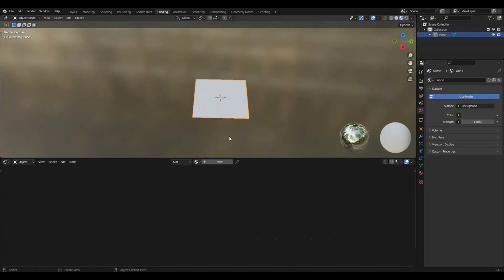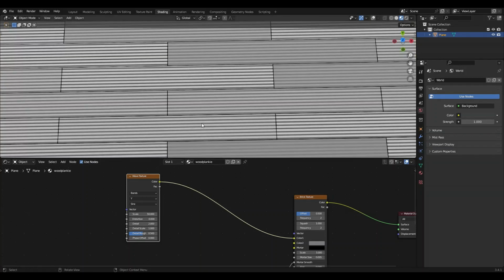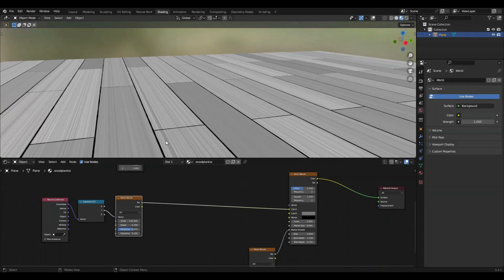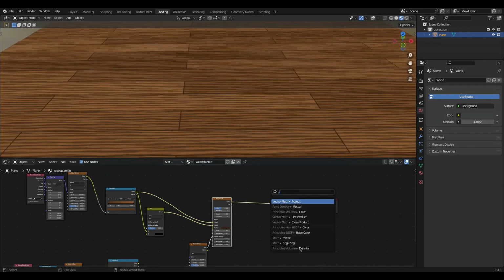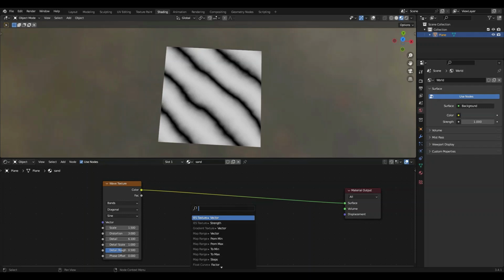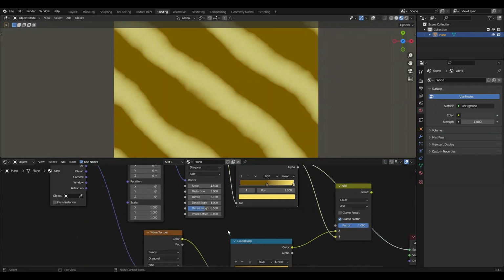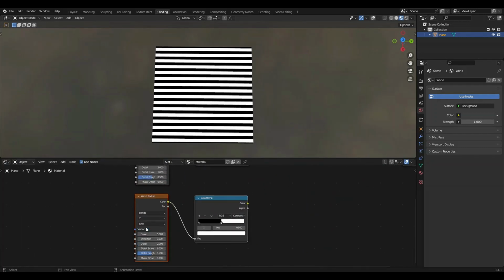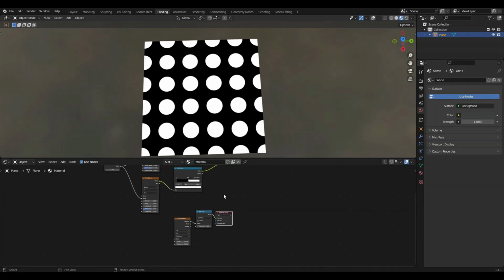Blender Tutorial: Procedural Textures (Wood Planks, Sand Dunes, Gingham, and Polka Dots)